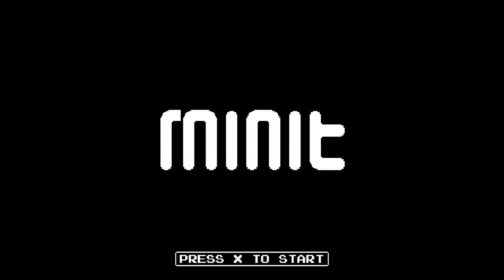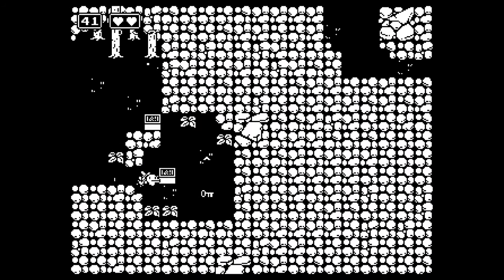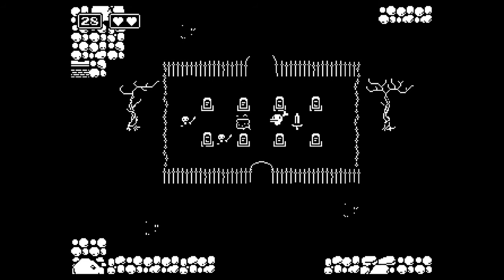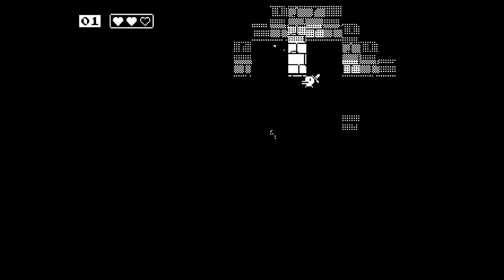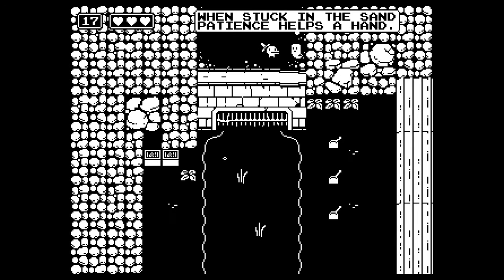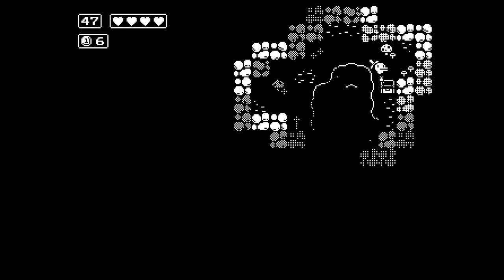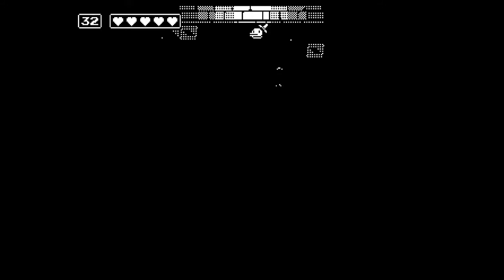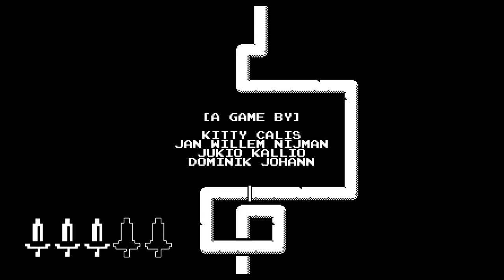Beating the Timecurse | Minit | Psithe's Backlog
This is the first episode of a new series I'm calling Backlog. This is a playthrough/walkthrough/review series where I play through and talk about the game, whats happening and how to beat it.
Contains spoilers for the game Minit, obviously.

This is a minit walkthrough, minit playthrough, minit guide and/or minit review.